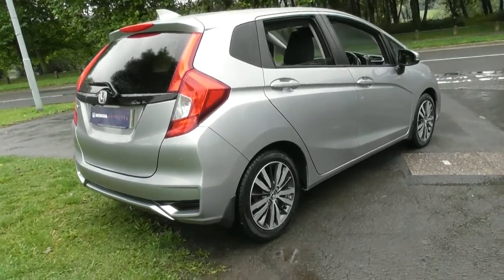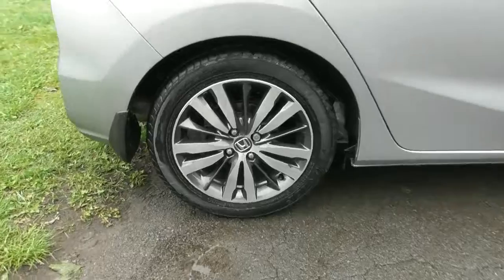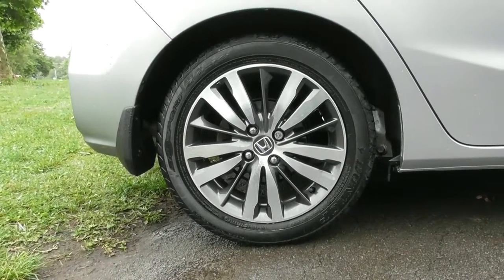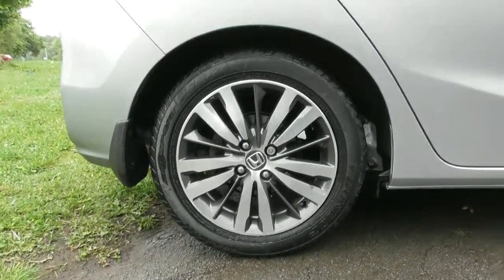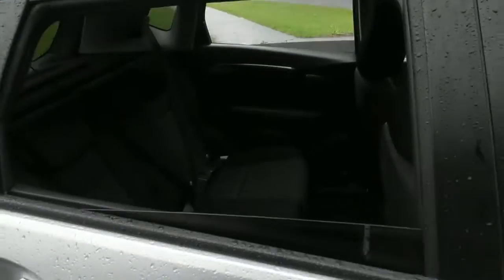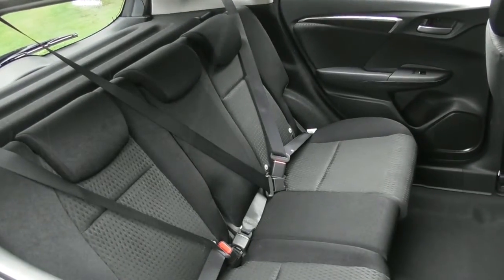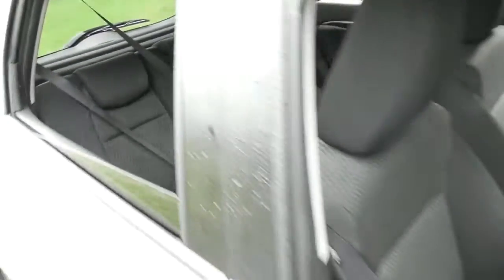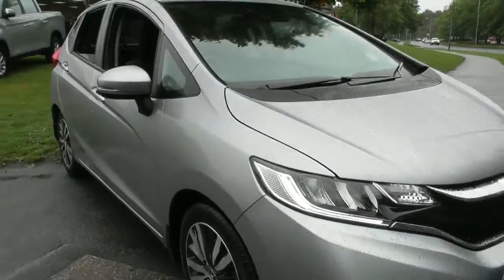Honda JAZZ 1.3 EX NAV finished in Lunar Silver Metallic ,video walkaround !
This is our 68 plated Honda JAZZ 1.3 EX NAV finished in Lunar Silver Metallic , which we have just offered for sale !